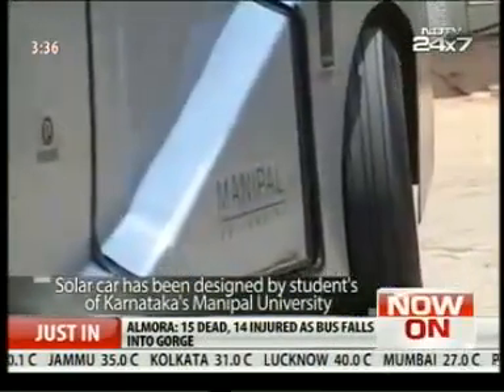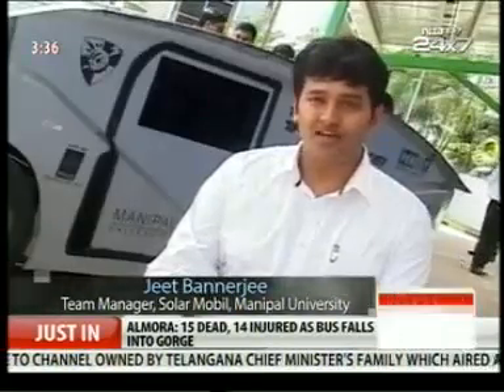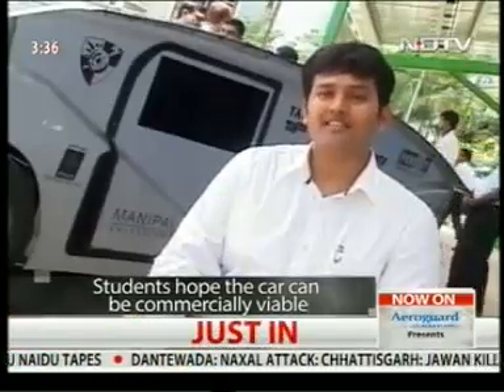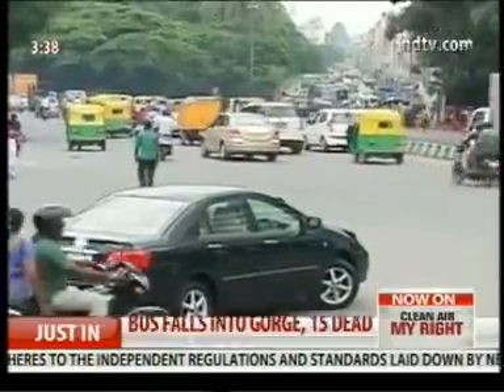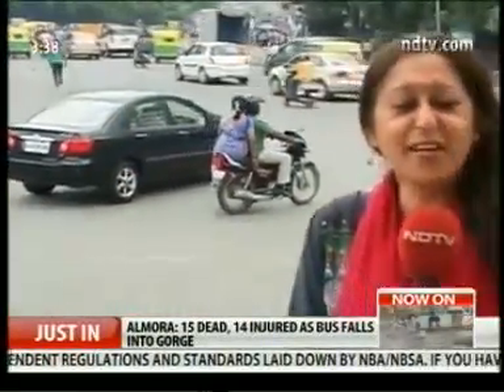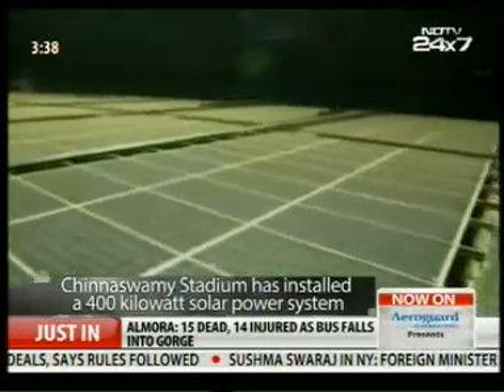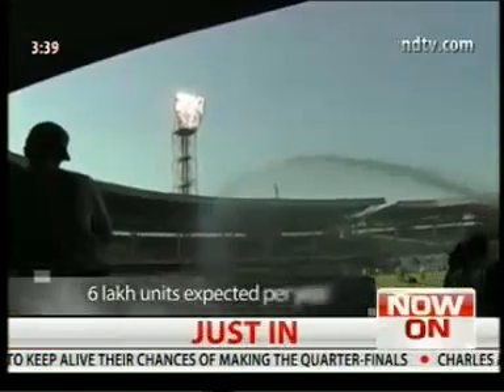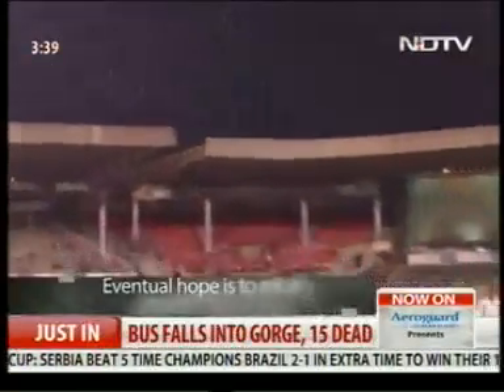Solar Mobil Team & Tata Power Solar on NDTV - 20 June 2015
Here Solar Mobile team of Manipal university and Ashish Khanna, ED & CEO Tata Power Solar speak on NDTV 24*7 – “Clean My Air" show